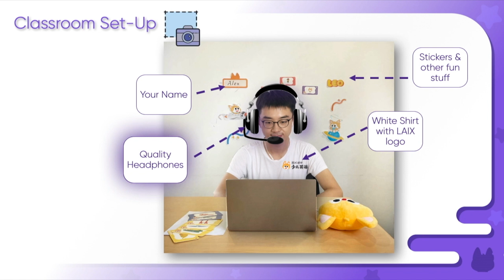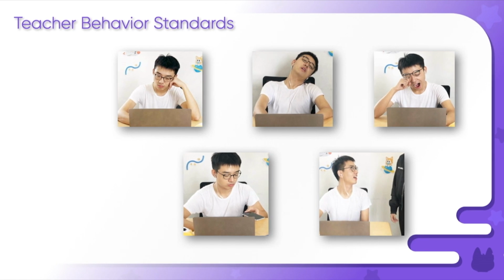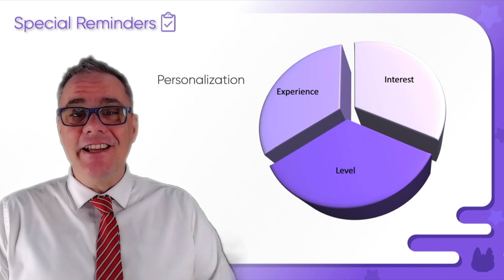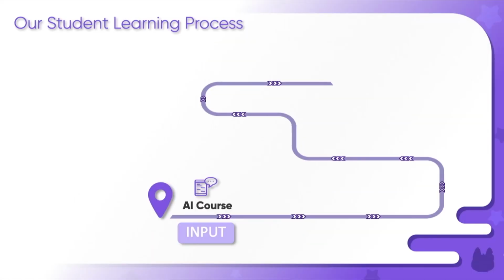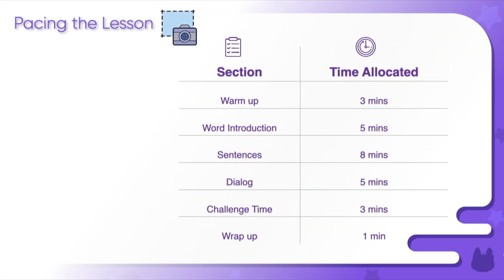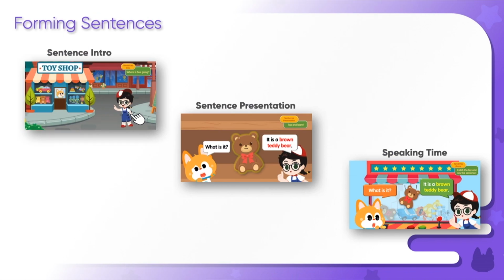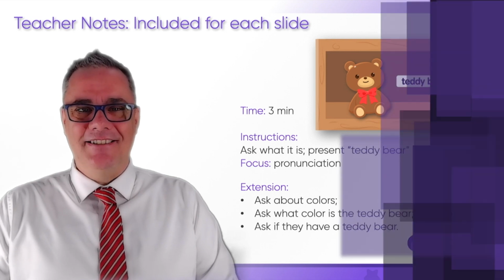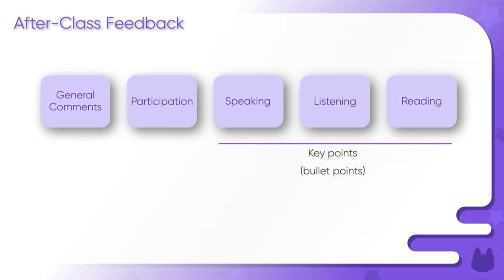LAIX LiveX Online Teacher Orientation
Come join us for the Online Teacher Orientation. In this 10 minute video, you'll learn the basics that each of our remote teachers will need to know before hosting class with our students. Watch the video and complete the quick quiz, and you'll be ready for class!

We'll see you in the classroom!